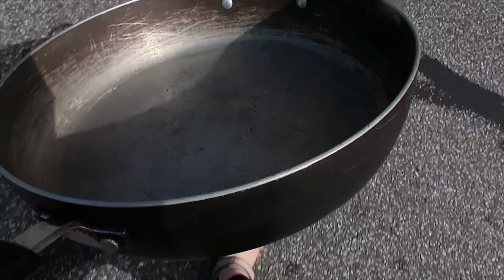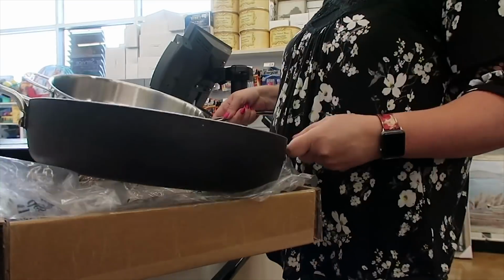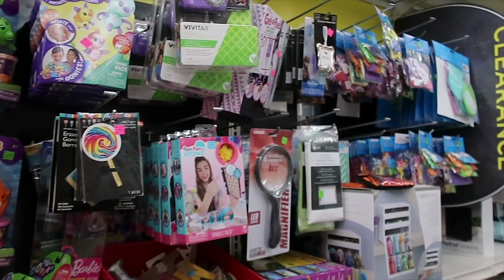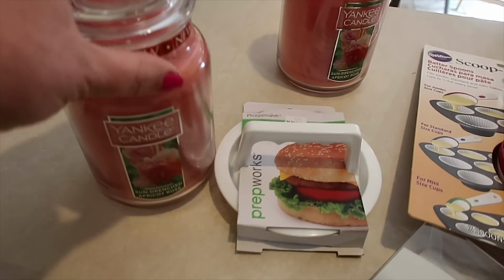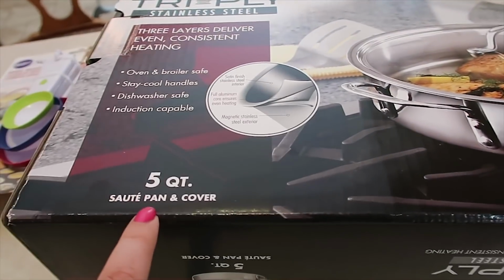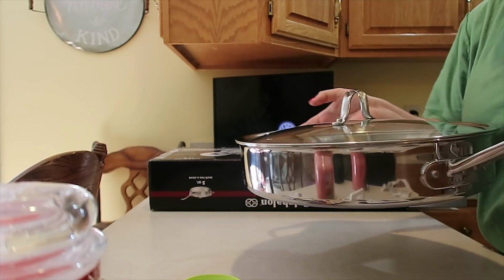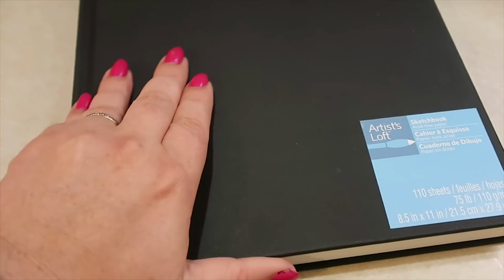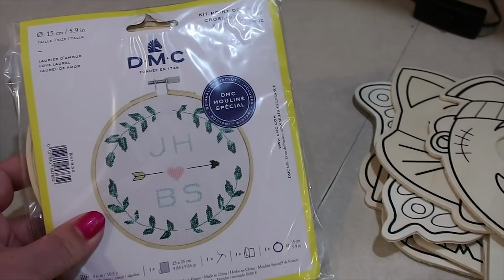🍳Replace My FUNKY OLD PAN With Me! | Kitchen Shopping with Jamerrill | Shop with ME!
I have a dark secret. It's my old funky cooking pan. It has needed to go be with Jesus for quite some time. Today we make it happen in this Kitchen Shopping with Jamerrill video!

That's right, we march funky old pan right into Bed, Bath, and Beyond and we find a replacement. You also get to shop with me as I look at all their pretty things. Plus we go into Michael's Arts and Crafts, and that's always a good idea. Afterward, I do a kitchen haul video for you and show you everything I bought!

HERE'S MY NEW PAN on Amazon with my affiliate Calphalon Tri-Ply Stainless Steel 5-Quart Saute Pan with Cover (ONLY $89 as of this posted, CHEAPER than I bought it for even after the discount, lol!)

Jamerrill Stewart
4 Weems Lane #220

30 Qt Mixing Bowl
8 Quart Instant Pot
14 Quart Electric Pressure Cooker
7 Quart Slow Cooker